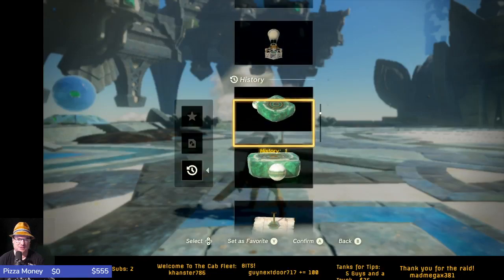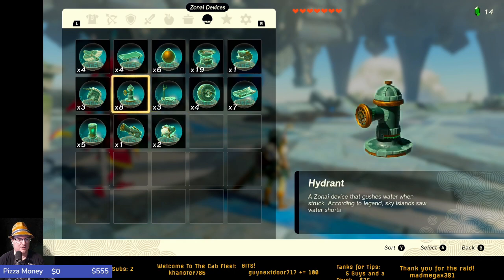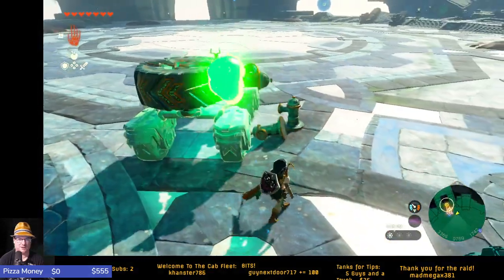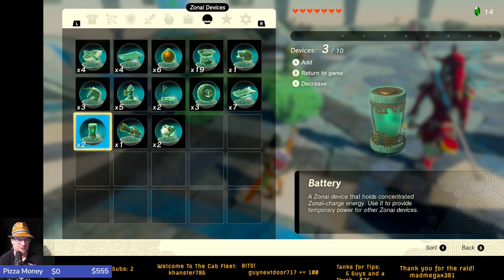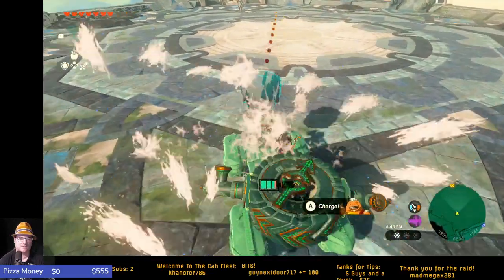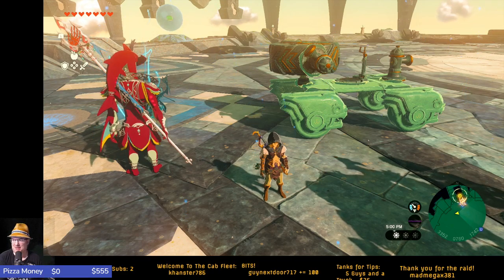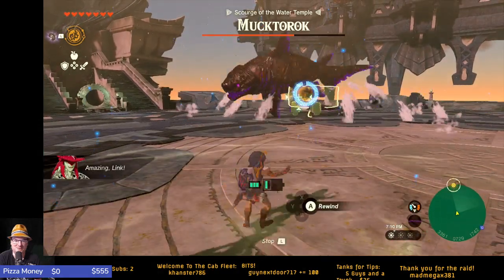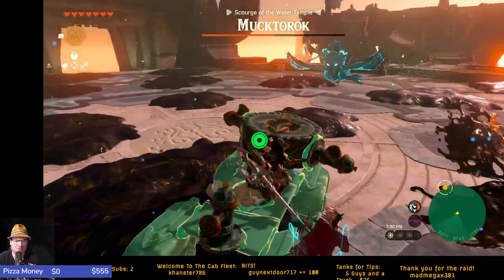Zelda TotK - Mucktorok w/ Hydrant Car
Second playthrough Mucktorok fight.

The Autobuild from the car when you first get auto build, a big tire, a steering wheel, and 3 fire hydrants. Would recommend a bigger platform next time.

For the curious - the much less exciting Mucktorok Round 1 in the first play w/ an Opal Rod